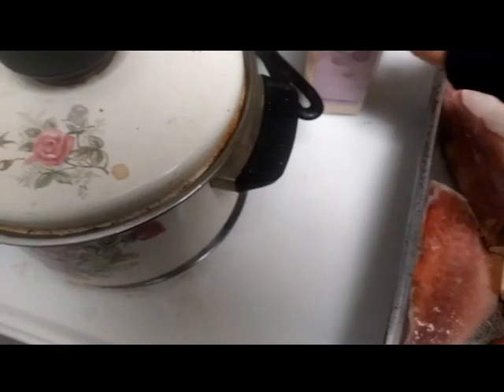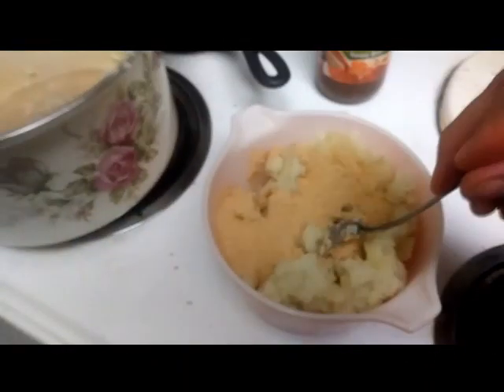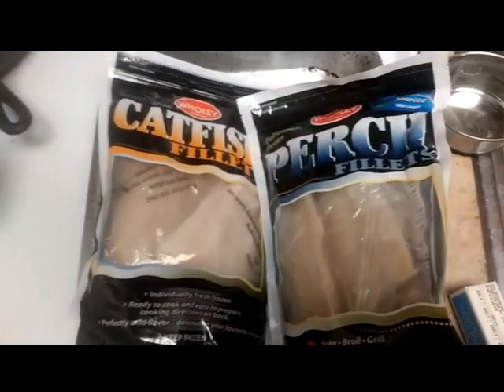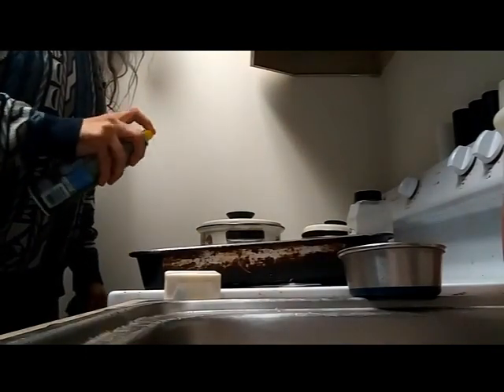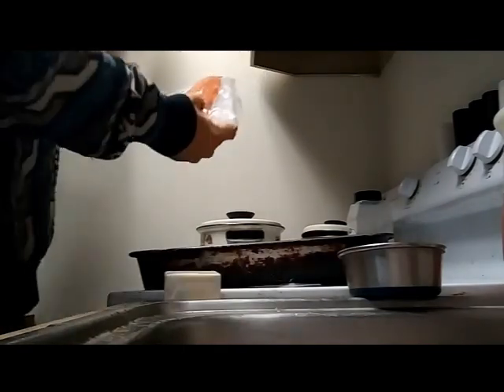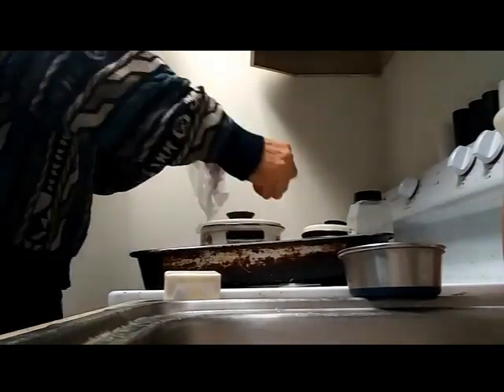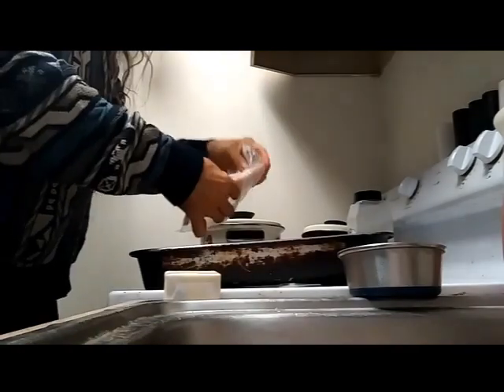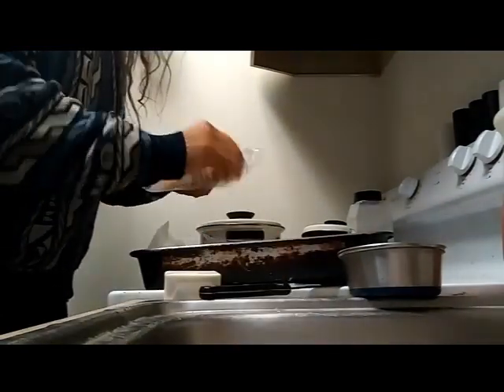Garlic Rosemary Cat Perch Fish & Taters